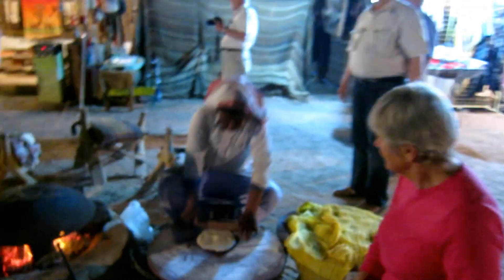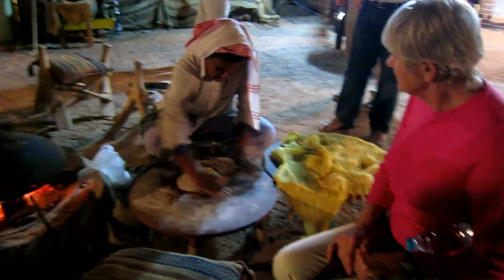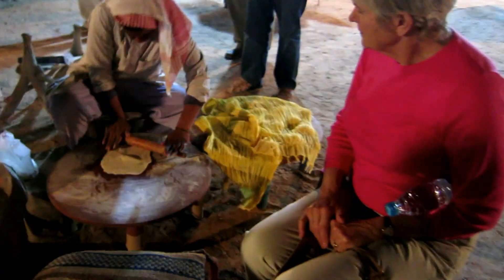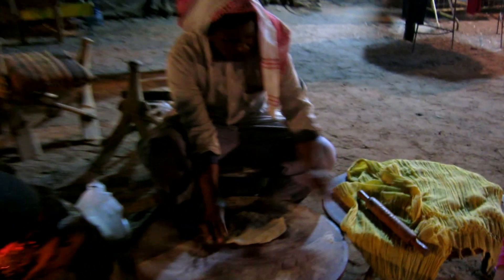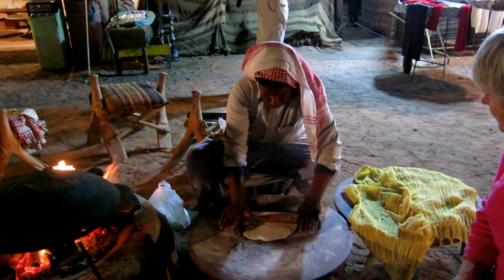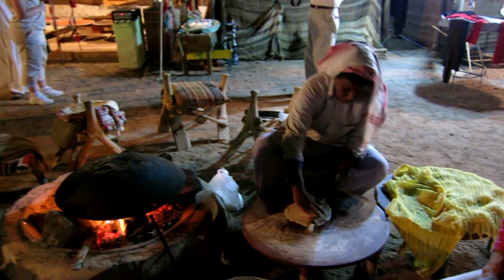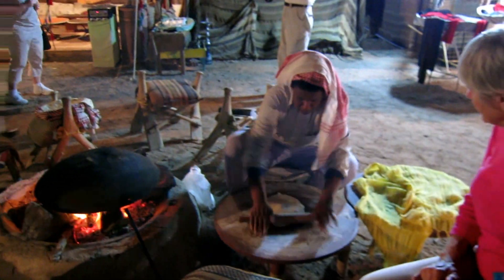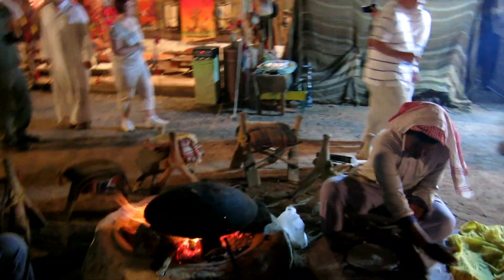Bedouin Tent Bread Making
Bedouin making bread for dinner (almost like a large but thin Pita bread)